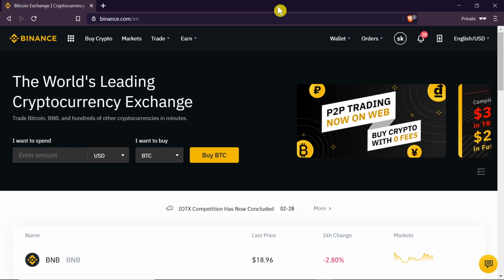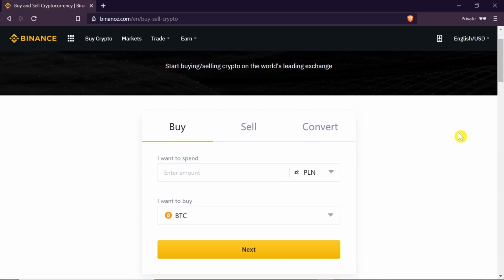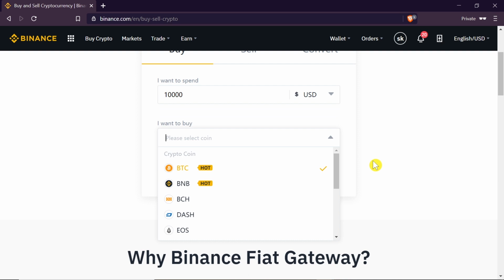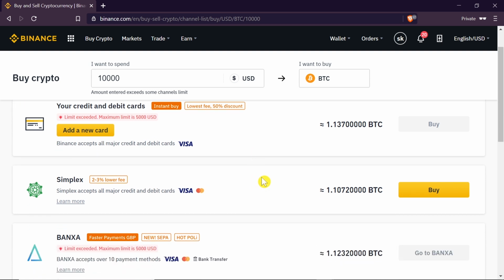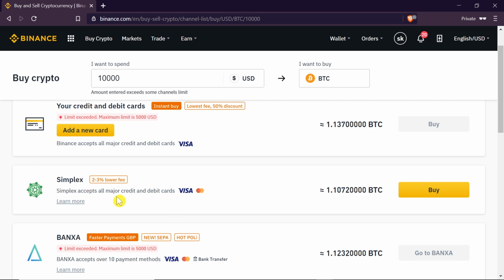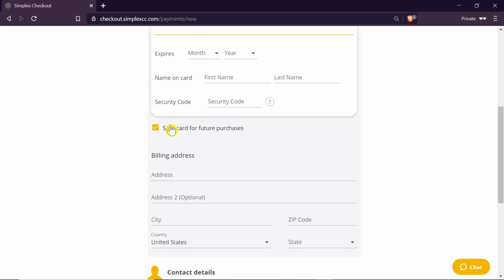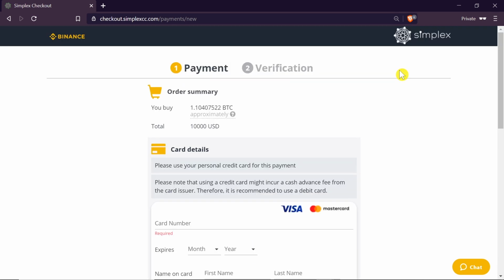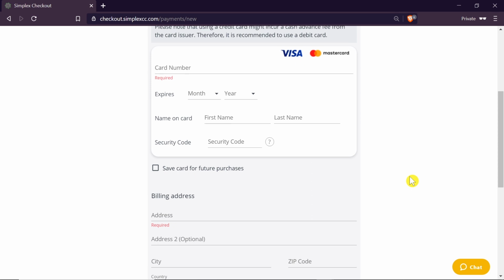How To Buy Bitcoin On Binance With Debit Card Fast?